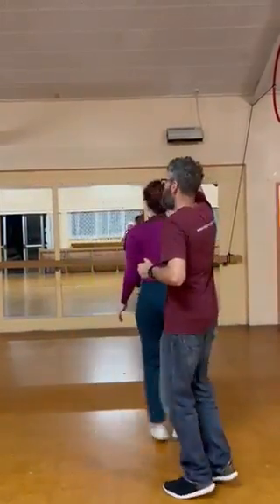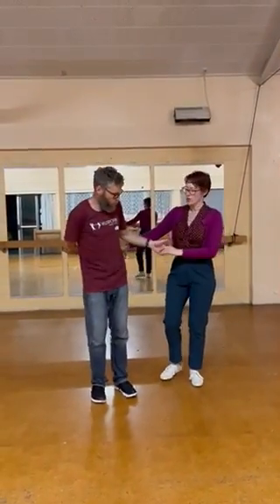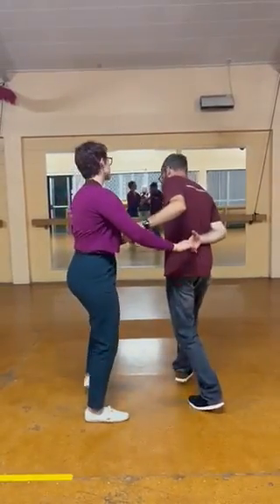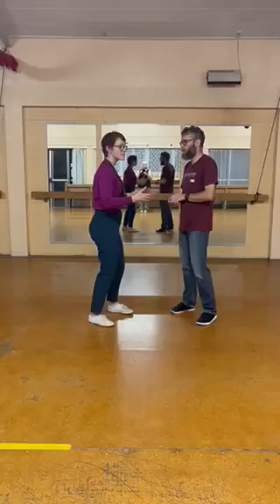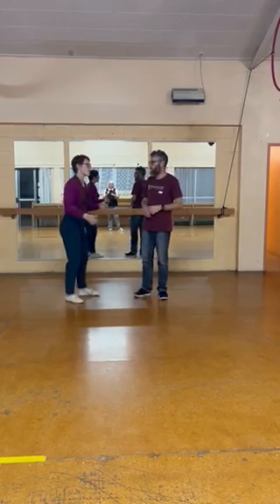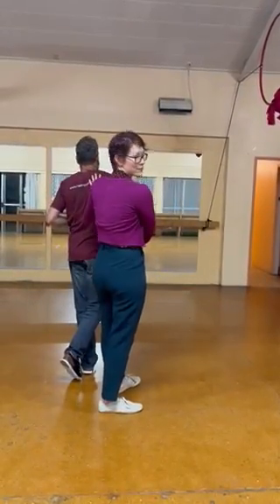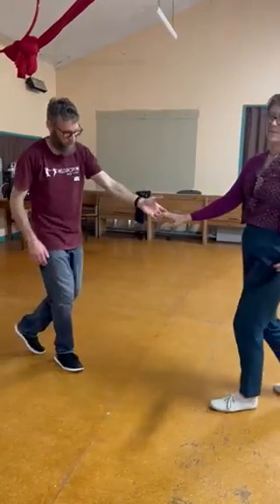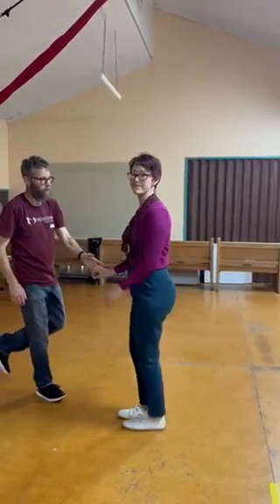Nelson Level 2 Week 7 Recap (20/11/23)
Fi and Dan teaching Frankie special variations in the Level 2 Lindy Hop classes in Nelson. Starting with an 8 count Frankie special with and extra turn through, then continued triple steps down the line before exiting and finally a frankie special with a redirect turn at the end. Check out the video recap for more info.